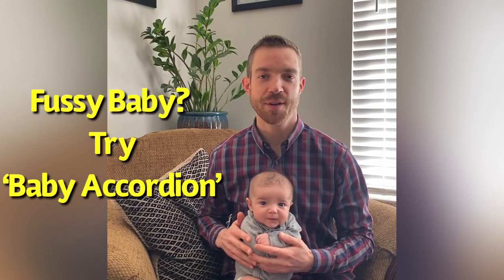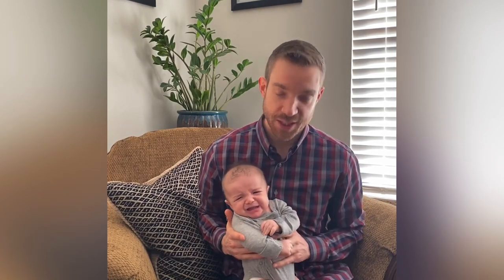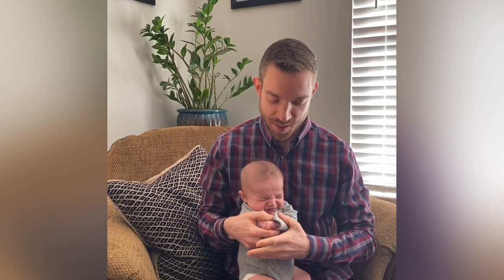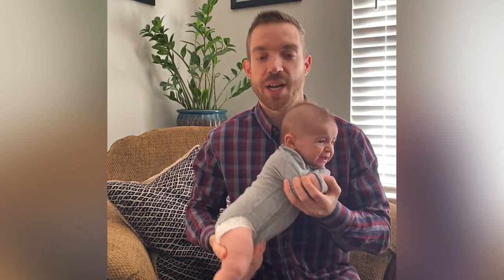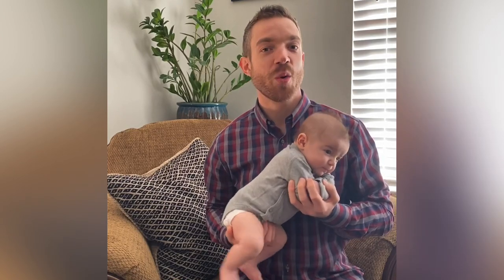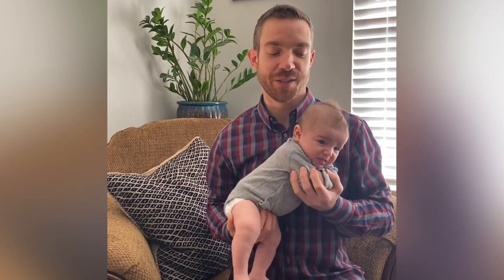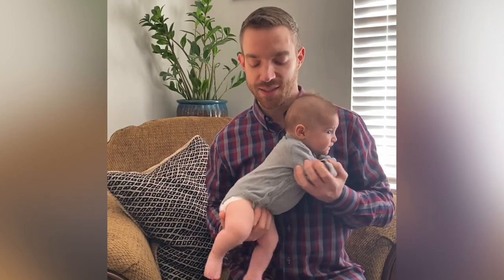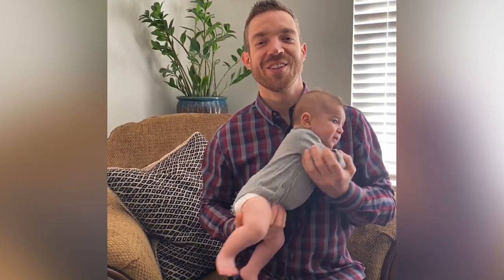Fussy Baby? Try Baby Accordion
An easy to follow instructional video on how to calm a fussy baby. The Baby Accordion is an easy activity you can do, right now, to help your baby be happier, healthier, poop better and meet their milestones!